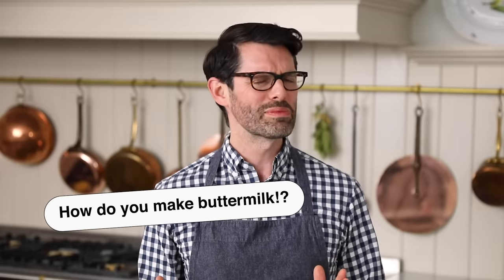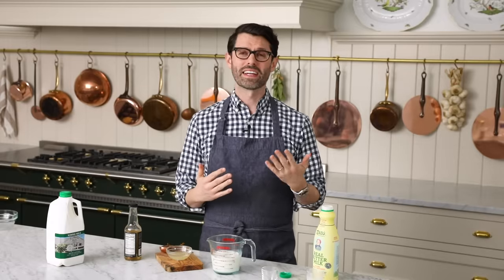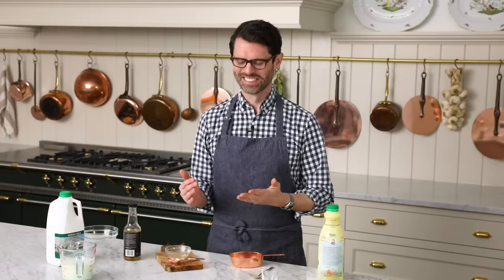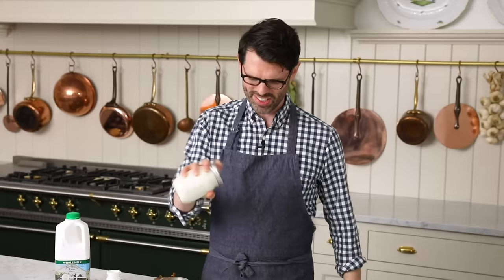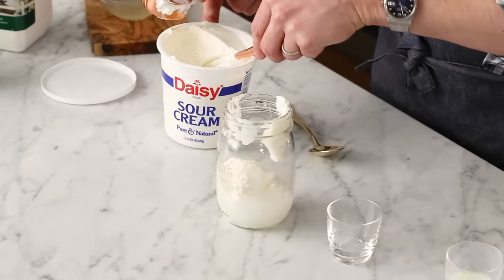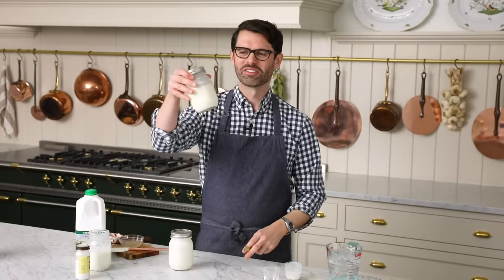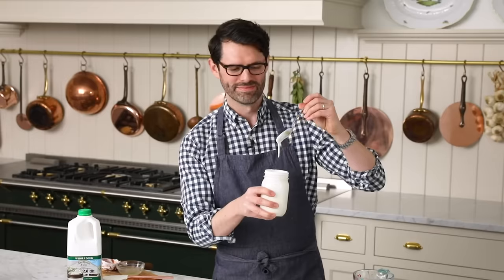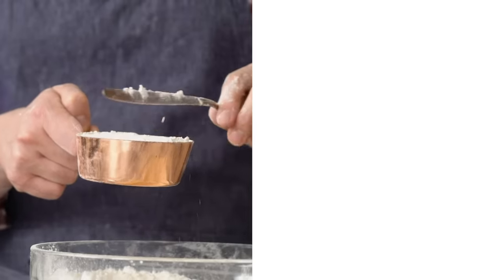How to Make Buttermilk at Home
Buttermilk is an amazing ingredient for pancakes, cakes, and even fried chicken but it is so annoying to keep on hand. Most recipes require only a little and those big cartons expire in the blink of an eye!  Well worry not because this super-easy homemade buttermilk substitute works perfectly in all your recipes. I've made three types of substiitutions so no matter what you have in the pantry you're still covered!